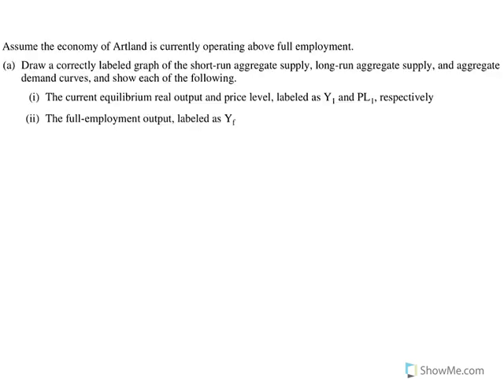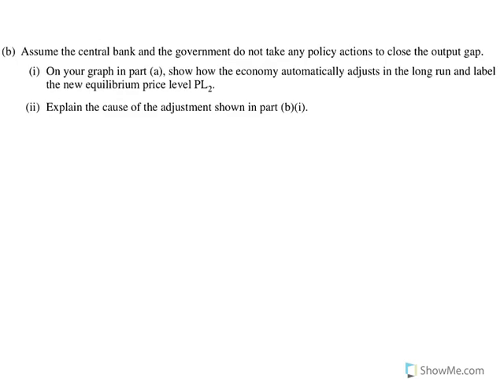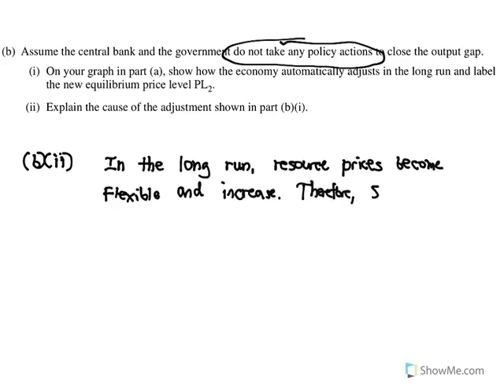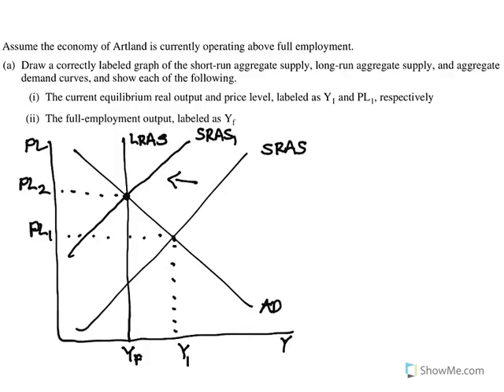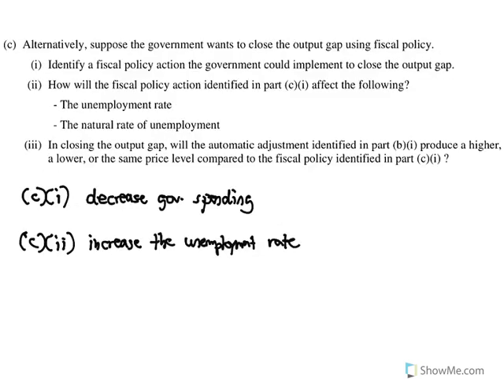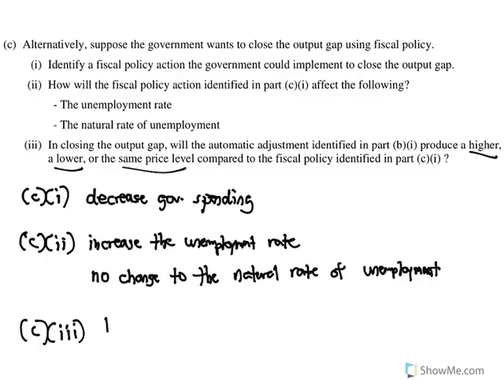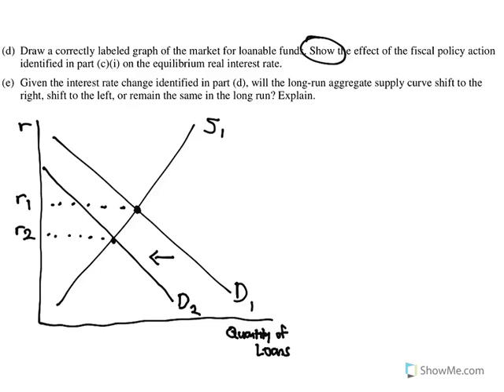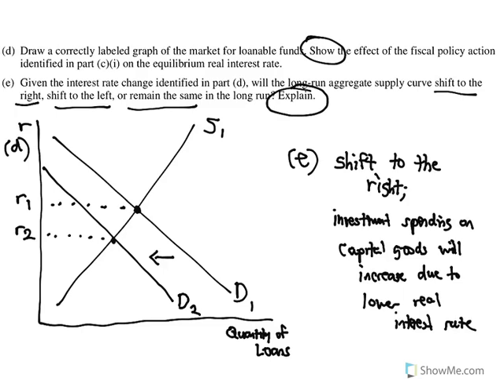2019 AP Macroeconomics FRQs: Set 2, Question 1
In this video, Mr. Schmidt answers the first question from the second set of the 2019 AP Macroeconomics Exam's free-response section.

Mr. Schmidt teaches economics at Columbus East High School in Columbus, Indiana.